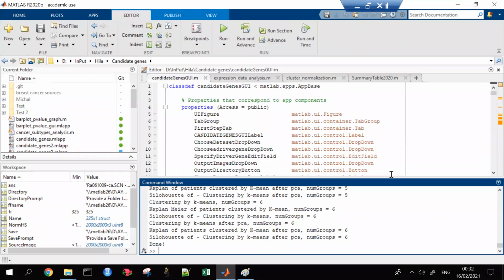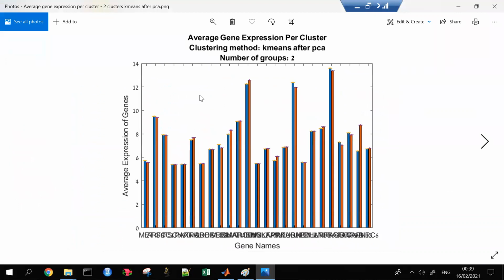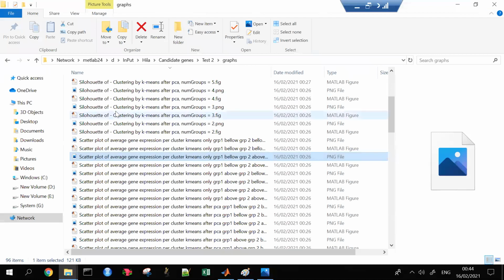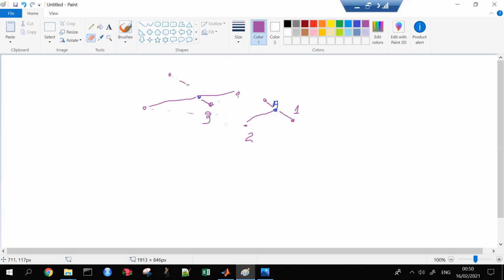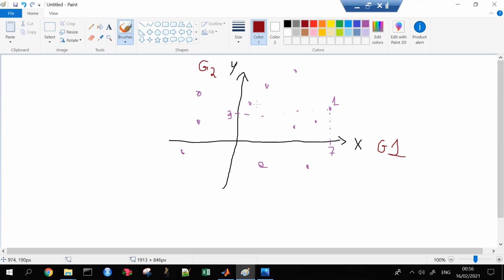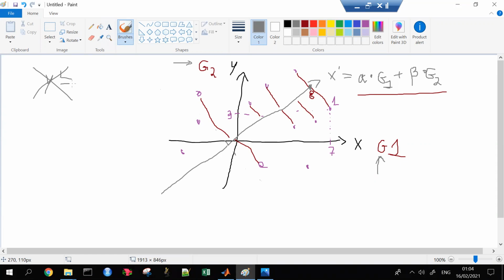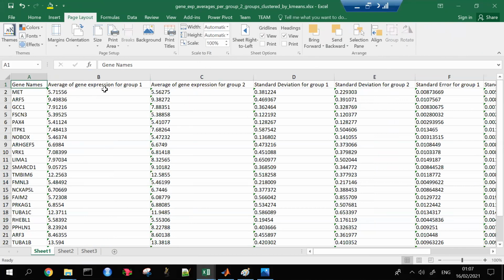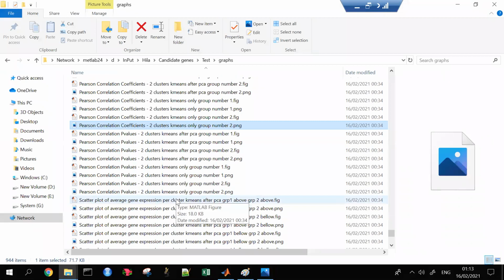Candidate_Genes.m Tutorial 07 Explaining the Results: KM after clustering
Yes, I speak slowly.
I also explain here about k-means and pca.
It's better to watch stat-quests' channel. He explains much better.